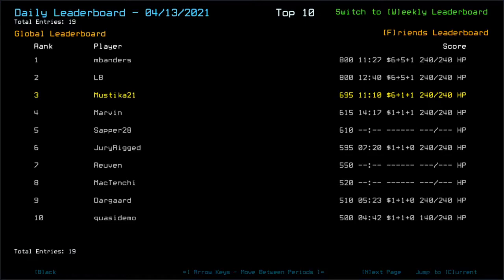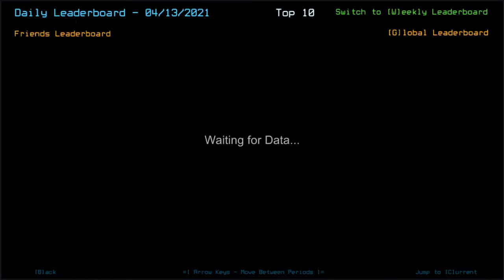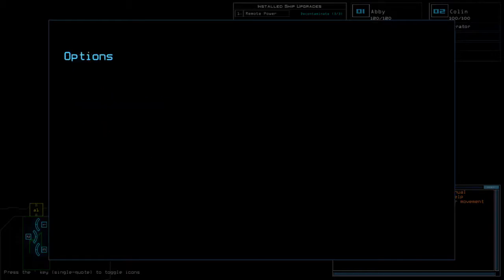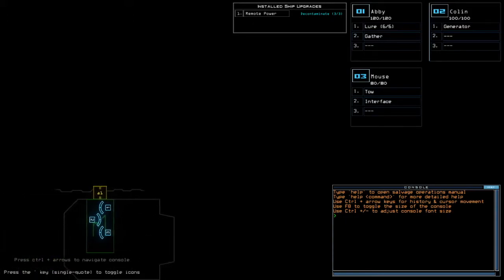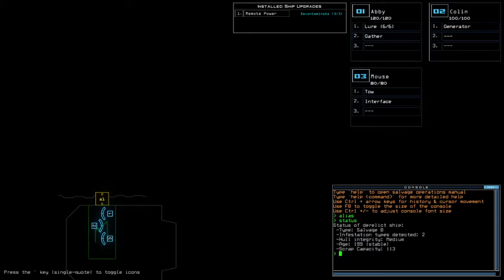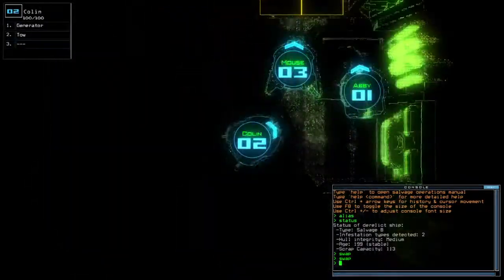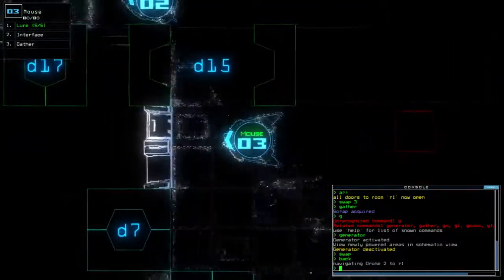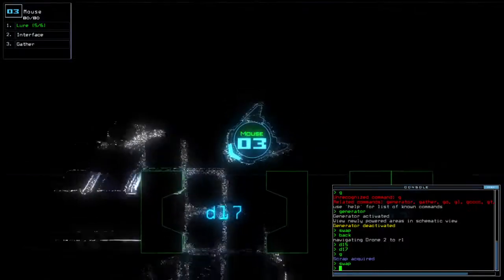Duskers Daily 14 Apr 2021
Pretty slim of a chance there, but we made it.